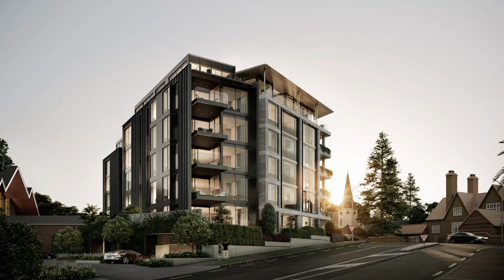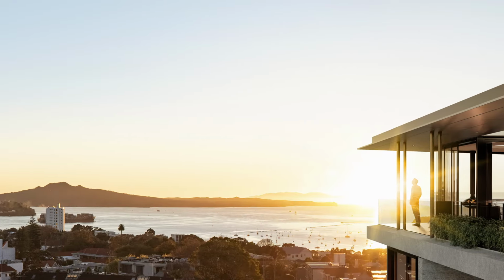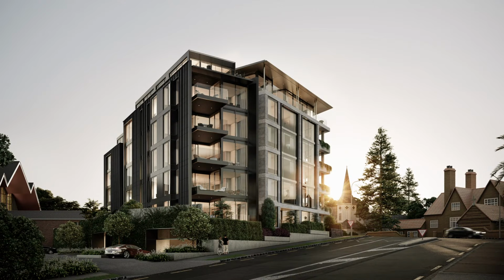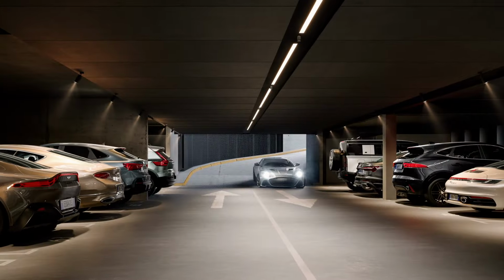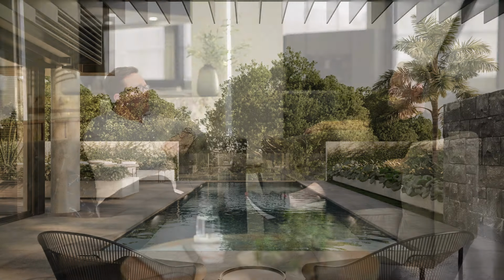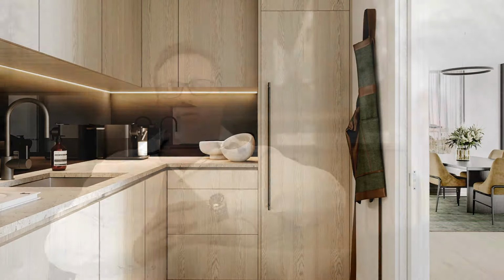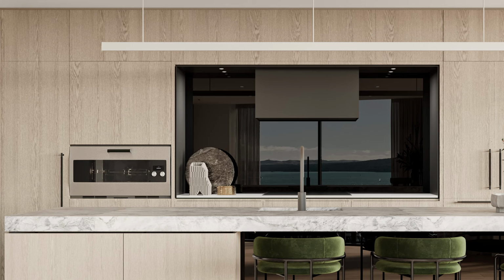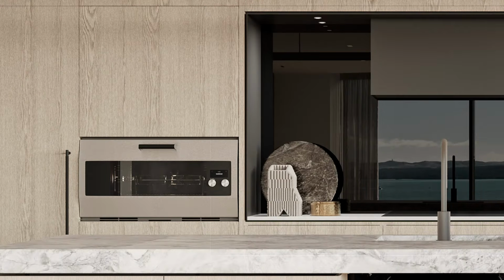UnserHaus ProChats I Episode 2: One St Stephens Luxury Apartments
In this episode of ProChats, we sit down with Martin Cooper from Experiences by Coopers to talk about their luxury apartment project in Parnell Auckland, One Saint Stephens.